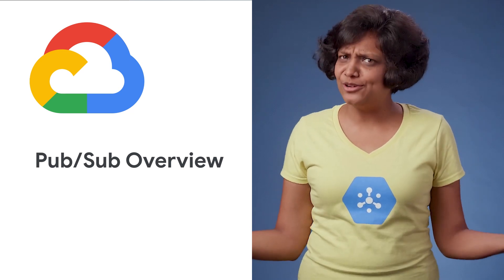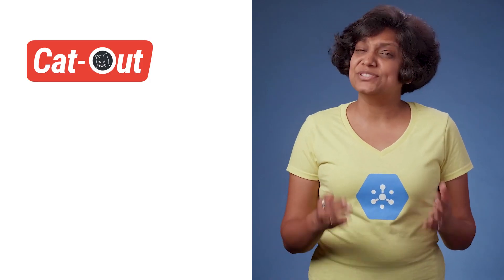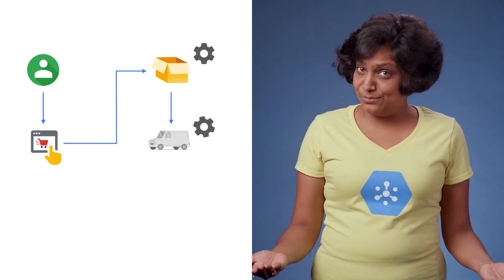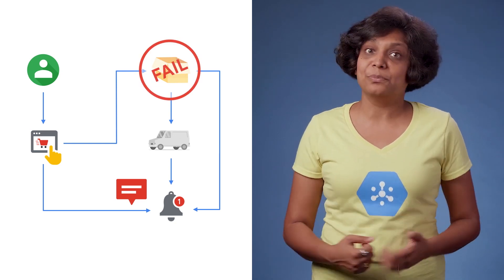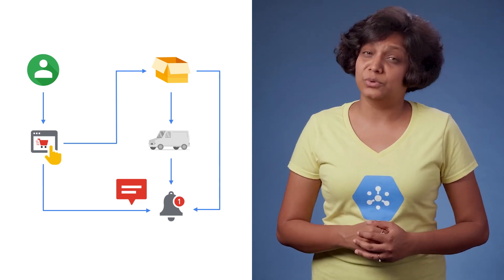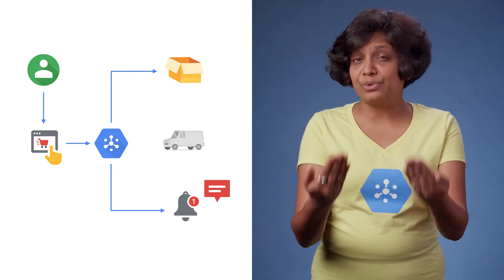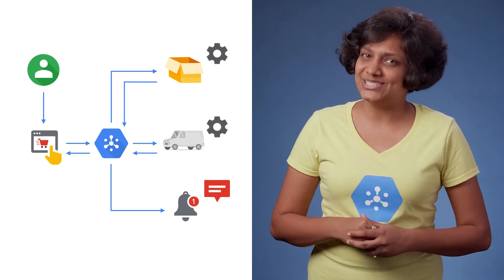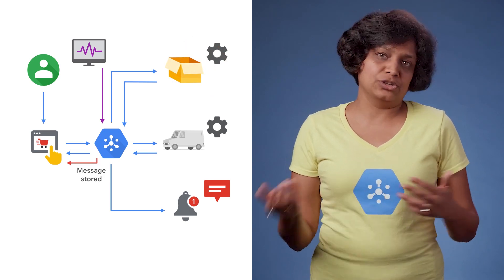Cloud Pub/Sub Overview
Learn how to ingest large amounts of data for analysis, simplify the development of event-driven microservices, and much more!

Hop on over to Google Cloud Skills Boost to learn more!